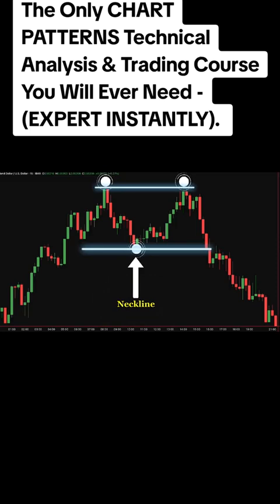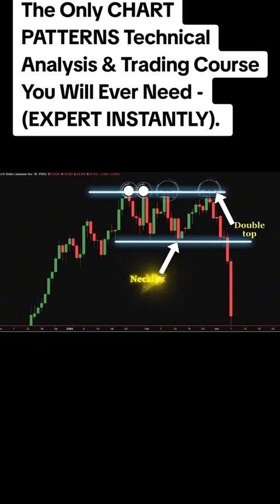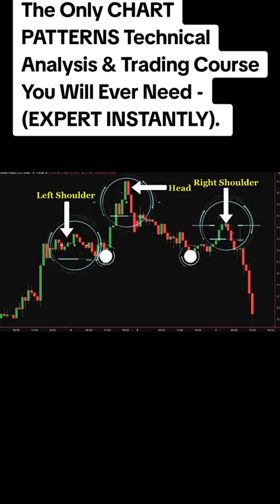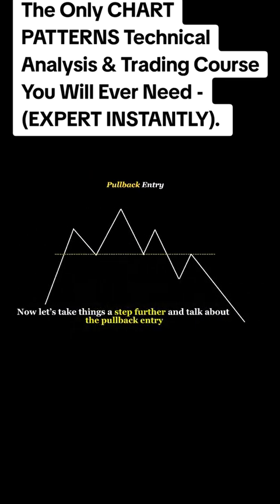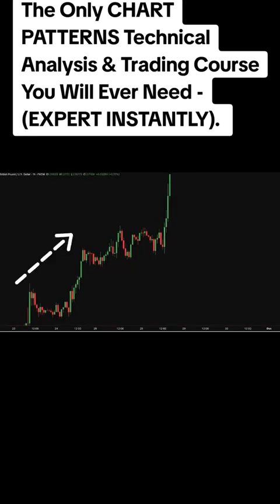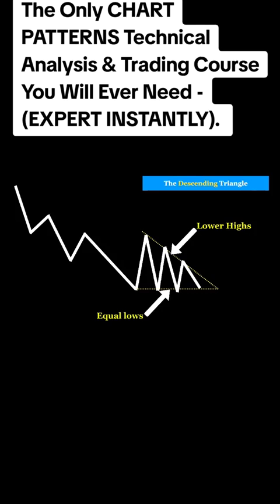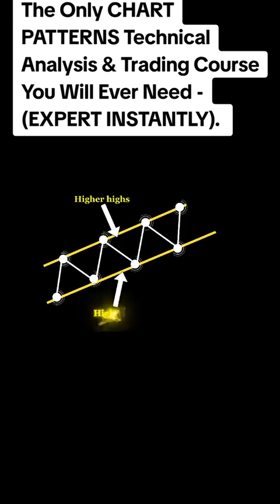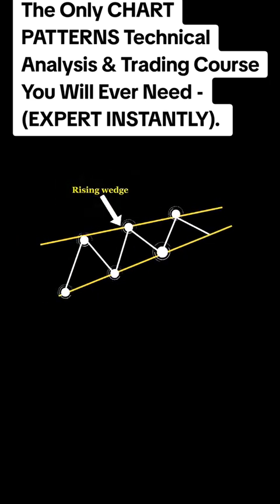The trading chats every trader must understand in details